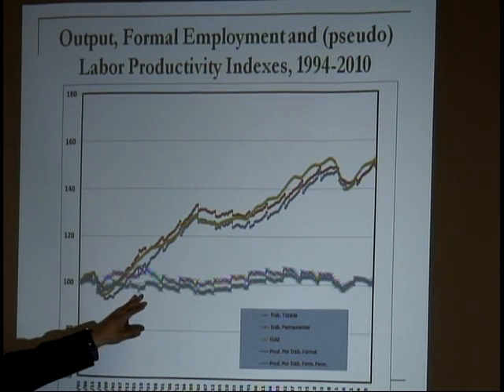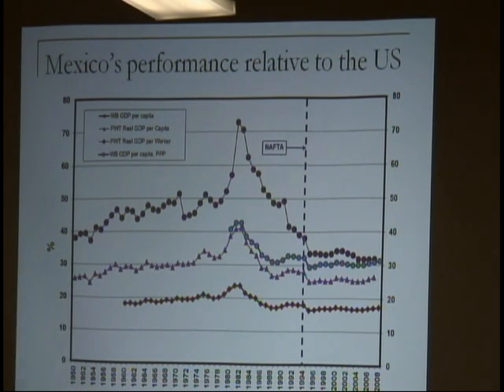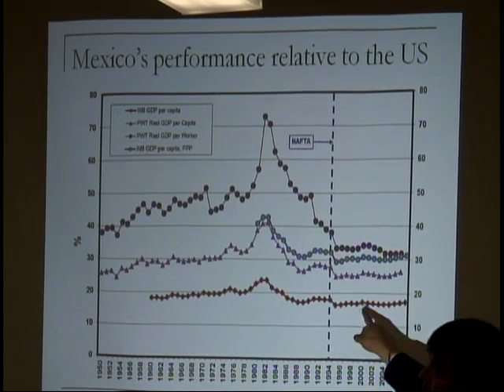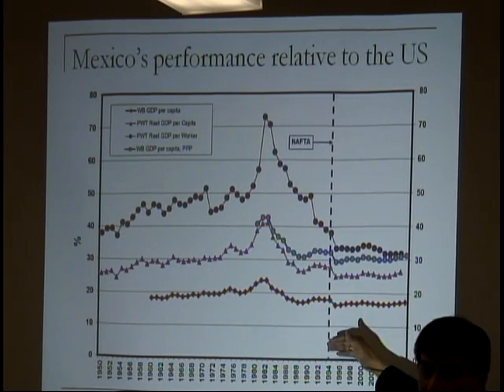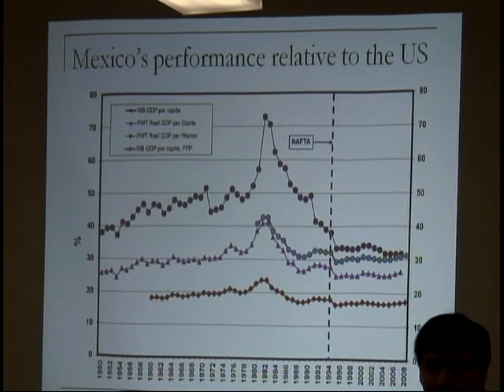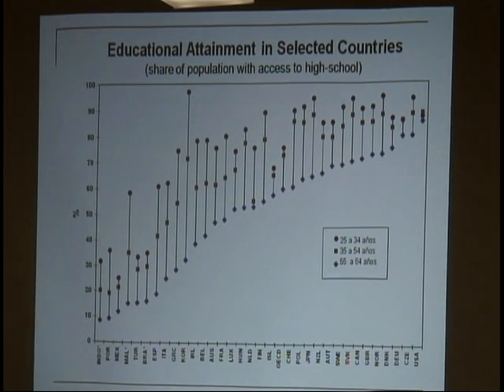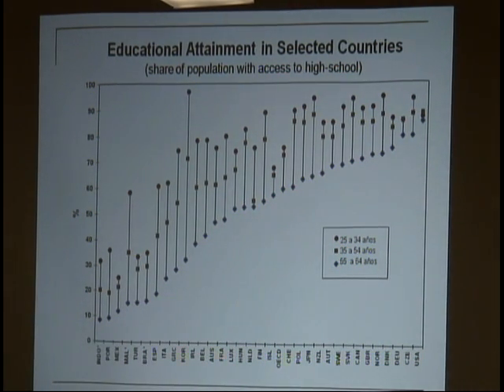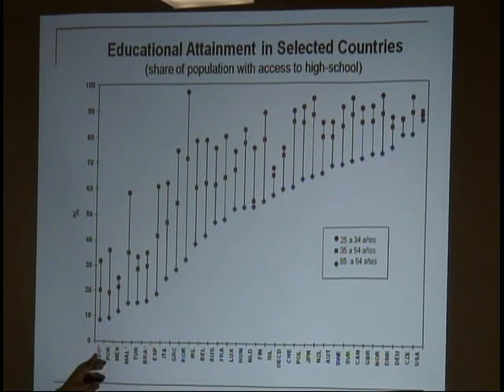An 'Eco-Political' Vision for an Environmental History (Part 3)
Lunchtime Lecture: "An 'Eco-Political' Vision for an Environmental History: Debates in Common Research Agenda for Latin American and North American Scholars" presented by Tinker Visiting Professor German Palacio, Universidad de Colombia (4/26/11)